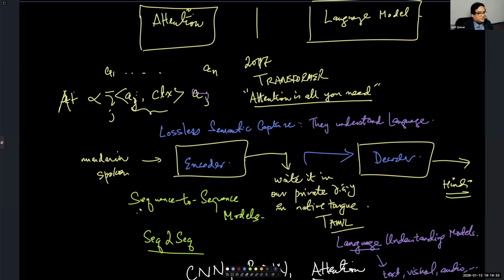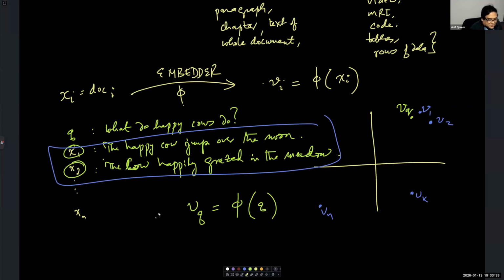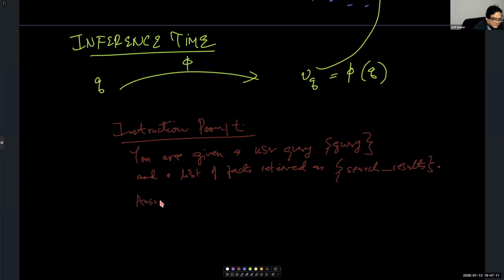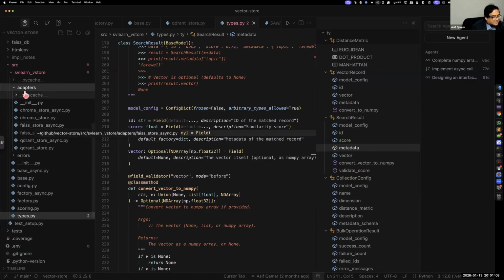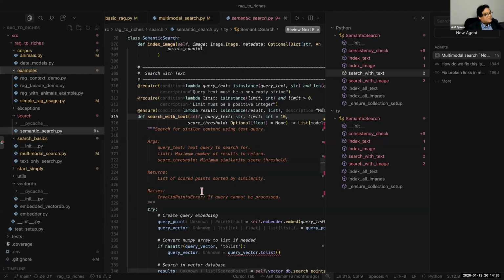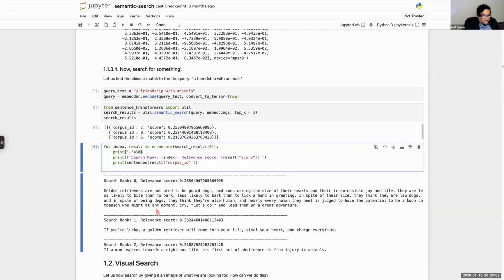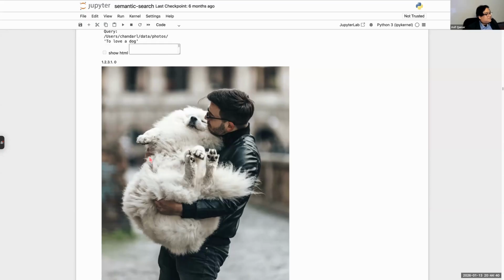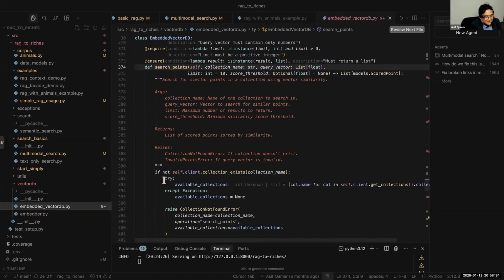RAG to Riches - Day 2